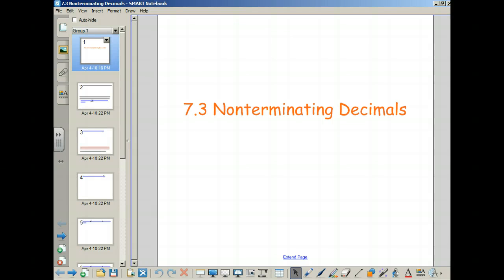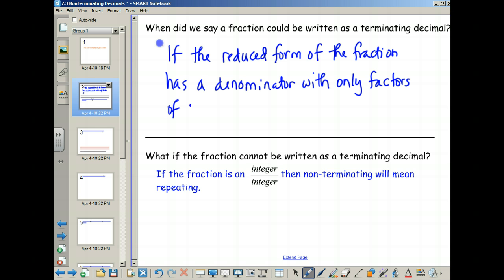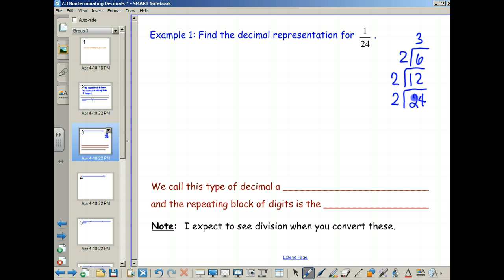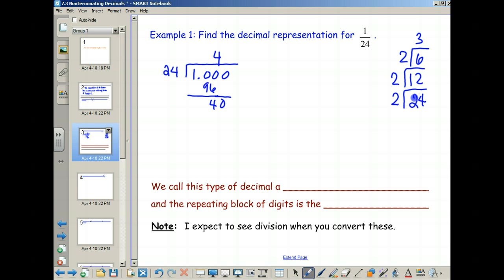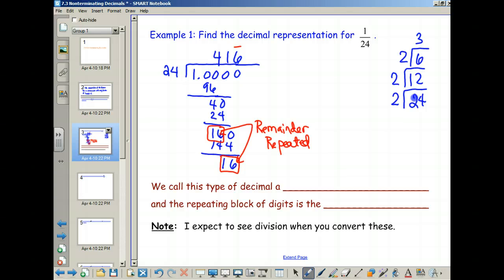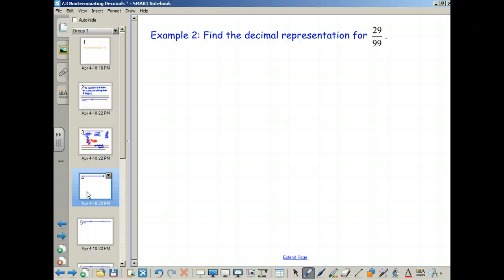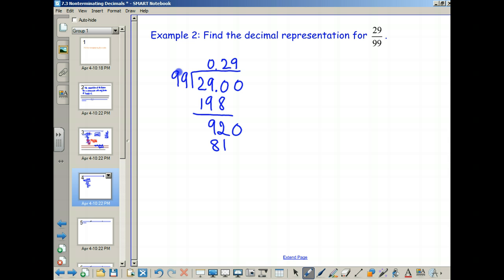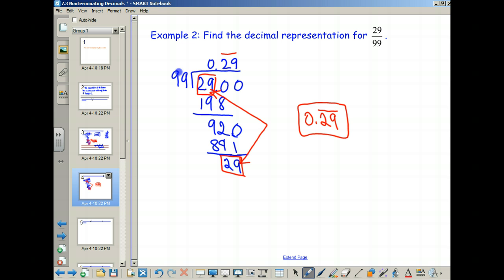7.3 Nonterminating Decimal (part 1)